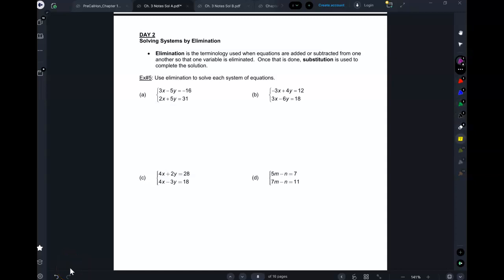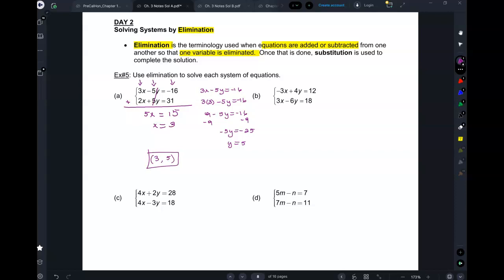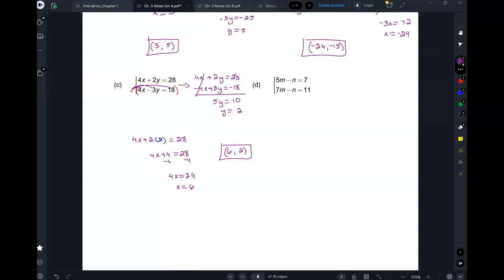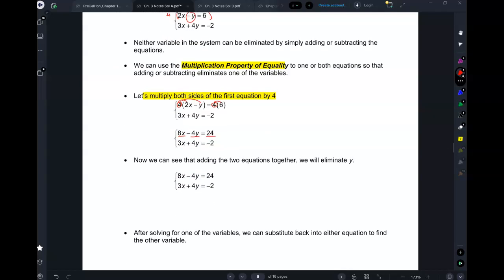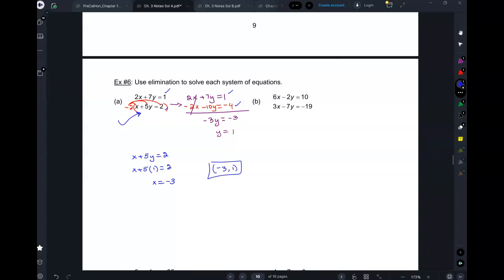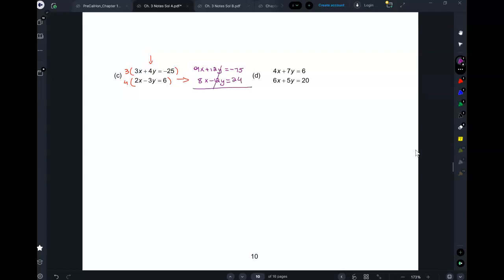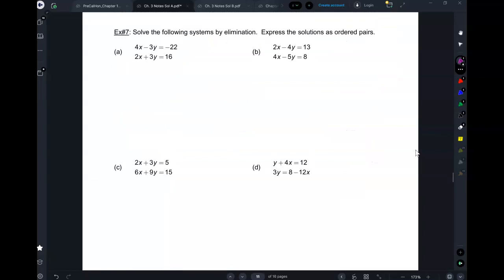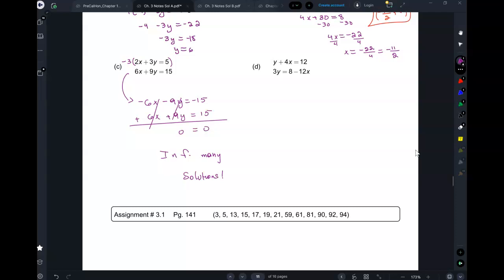Int Alg 3.1 Part 2